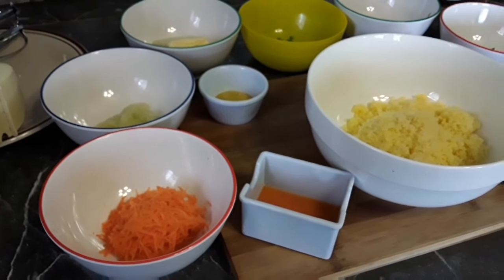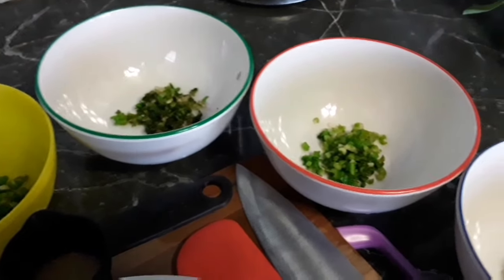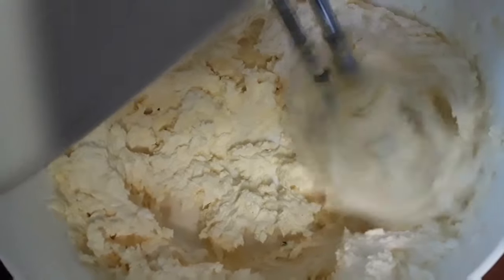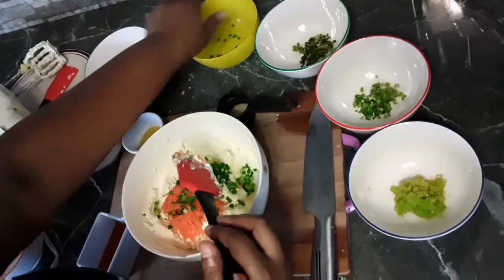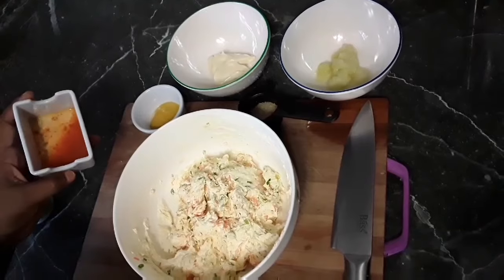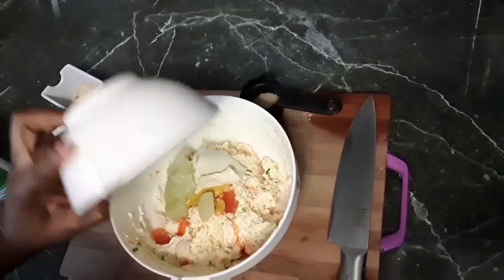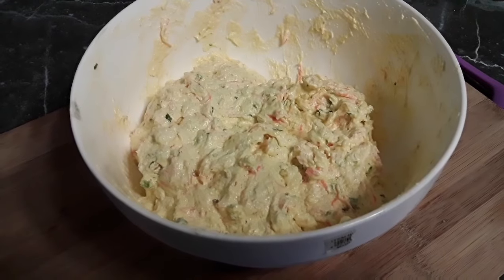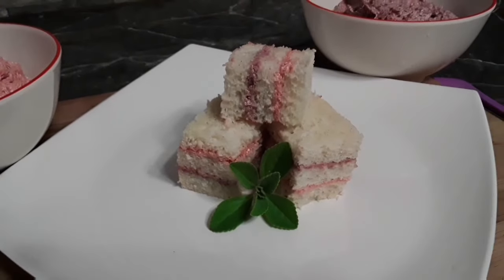Cheese Paste/Spread the BEST!!! Recipe EVERRR!.How to make - TRINI/TRINBAGO🇹🇹🇹🇹 style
Servings -10+

CHEESE PASTE RECIPE

INGREDIENTS:

1/2 lb- Cheese (grated on the finest blade)
2 tbsp-Butter/margarine
2tbsp- Mayonnaise
2tbsp- Mustard
2tbsp- Pepper sauce (your prefered amount)
3/4 cup- Shredded carrots(finest shred blade)
2tbsp- Crushed onions
2tbsp- Celery
2tbsp- Chive
2tbsp- Chadon  beni
3tbsp- Pimento/seasoning peppers
1tsp- brown  sugar

Method:

STEP1- Combine cheese and butter   in  a  bowl, using  a cake mixer or  a food processor,cream until light and fluffy.

STEP2- Add all other ingredients, and  combine to the finsh the paste.

The END.